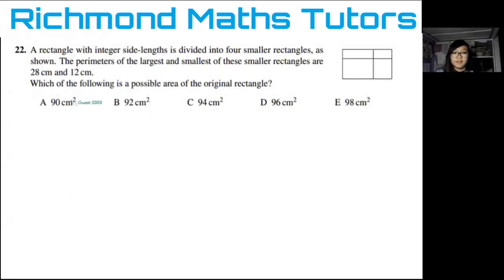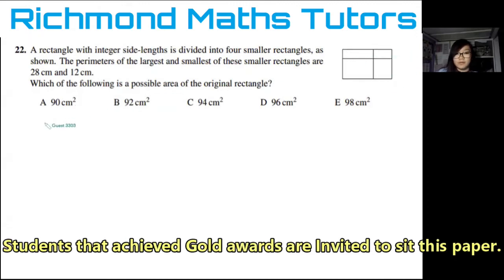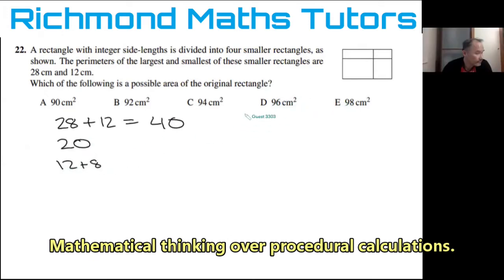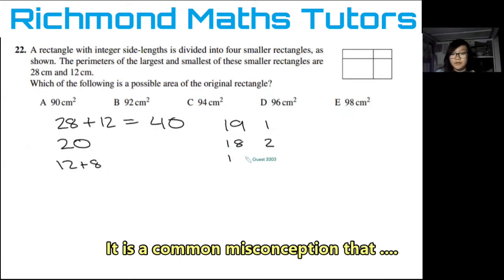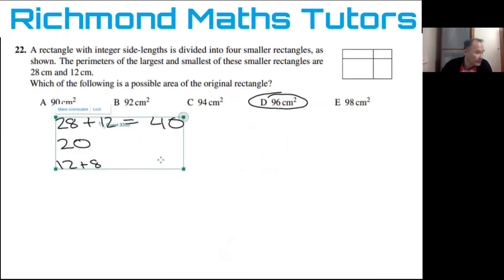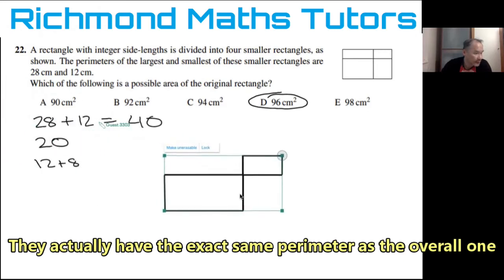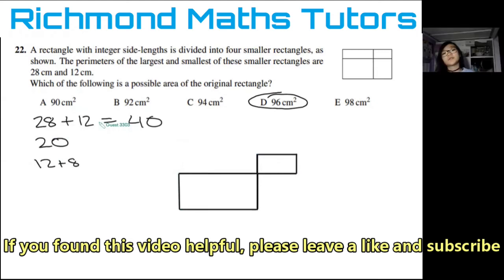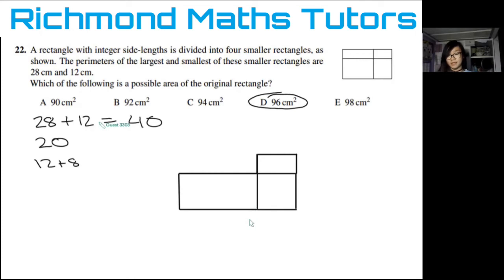Maths Olympiad. UKMT Pink Kangaroo 2022 Q22.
Challenging maths question for 14-16 year olds.
From the UKMT Intermediate Maths Challenge Kangaroo Pink 2022 Q21.

This is a series of videos, highlighting the skills developed to tackle UKMT style questions.
The aim is to develop mathematical and analytical thinking, rather than rely on rote learning.

Developing problem solving strategies for students aiming to sit the UKMT Maths Challenges.